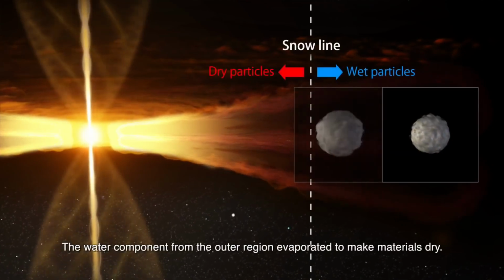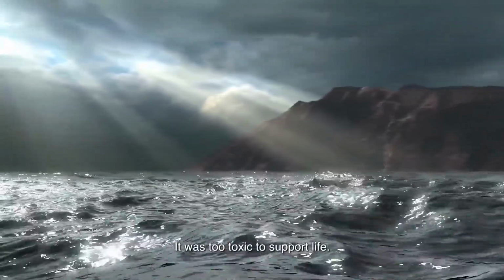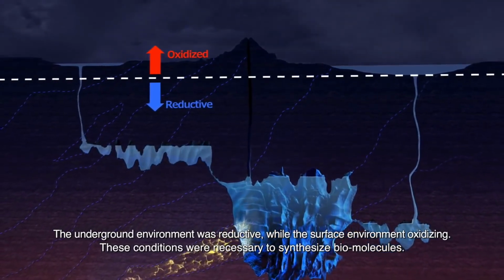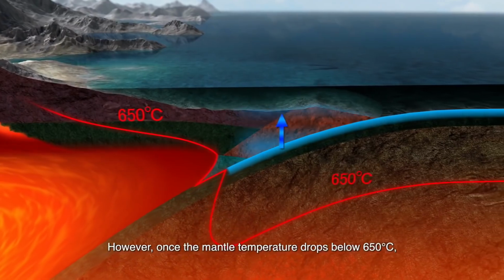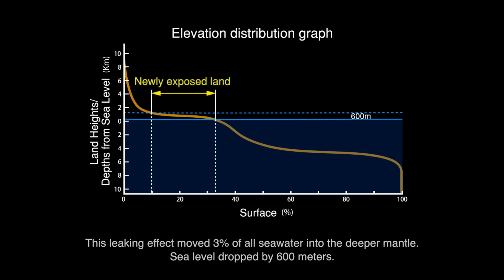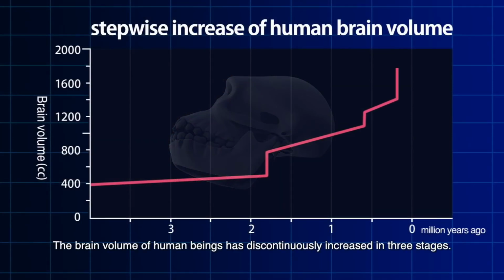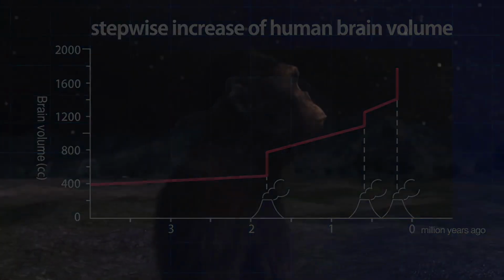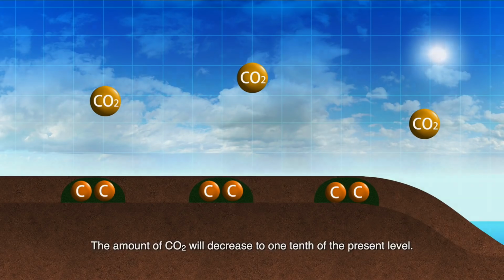Yer Va Yerda Hayotning Paydo Bo'lishi The Whole History of the Earth and Life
Yer va hayotning butun tarixi 【Yakunlangan nashr】

The Whole History of the Earth and Life 【Finished Edition】